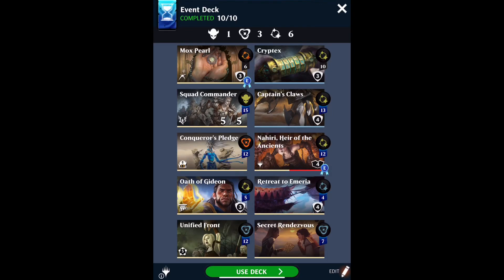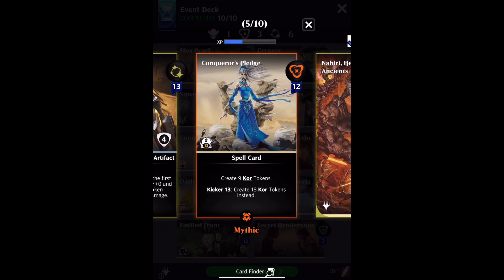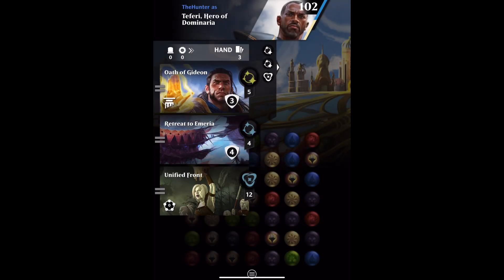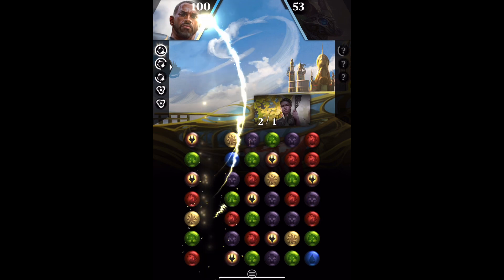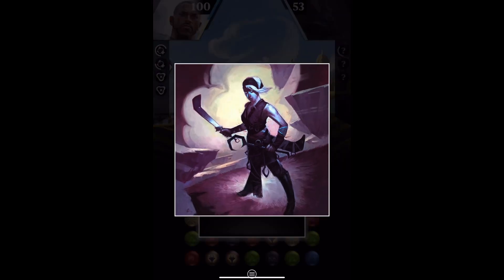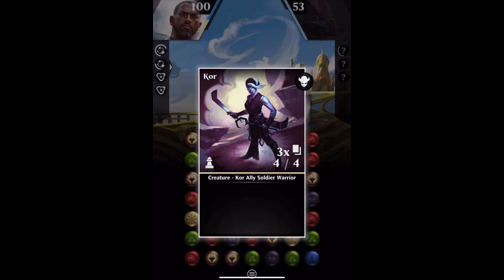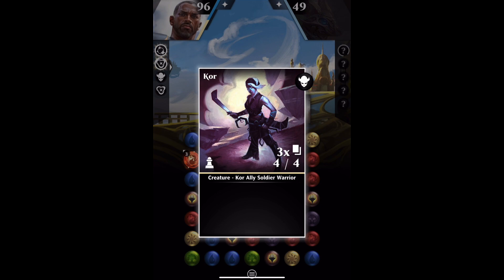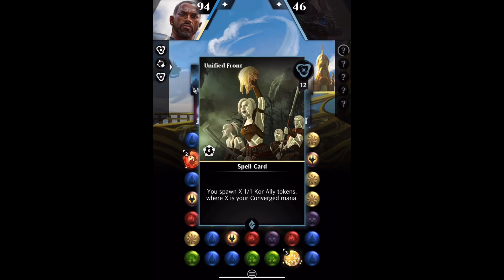Magic Puzzle Quest - #13 Creature Tokens: Kor